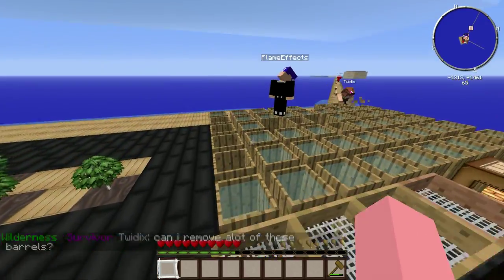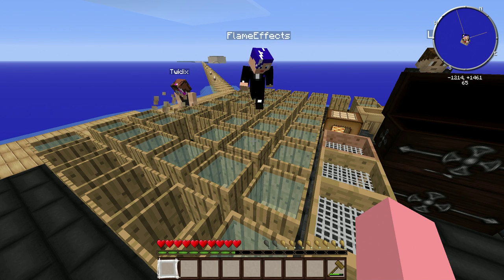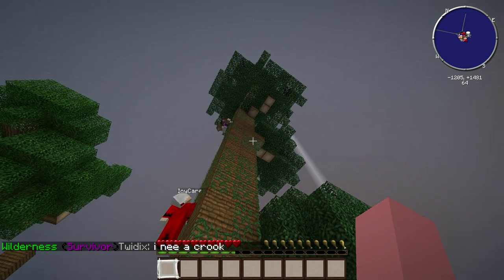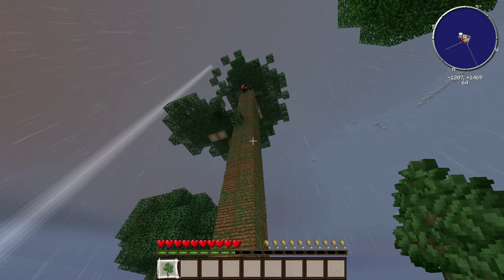Magic Farm Skyblock - How to make Iron and other metals Ep 3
Now that we can make dirt, we make some sifters to get to metals!